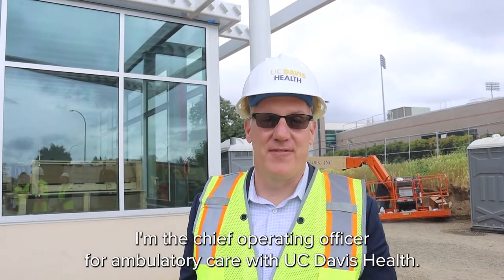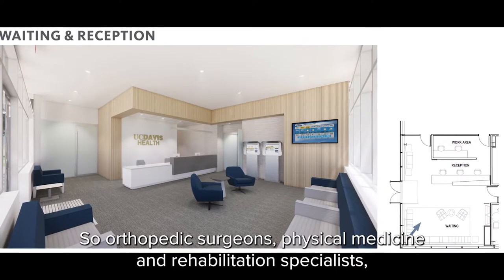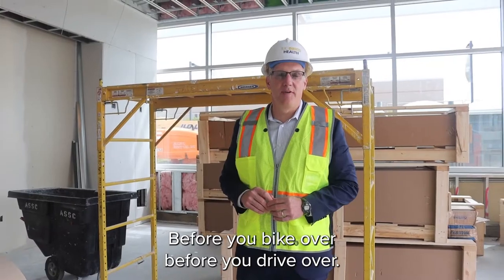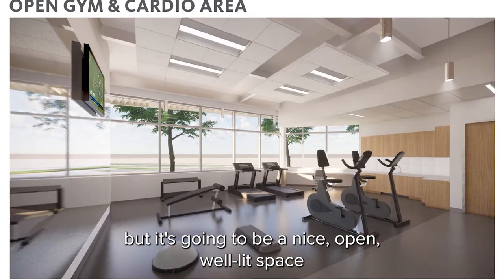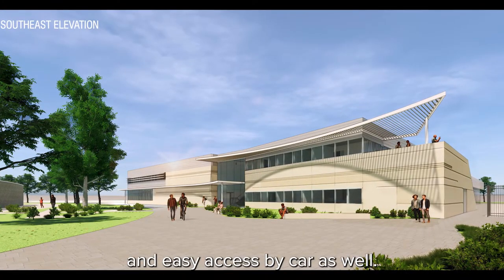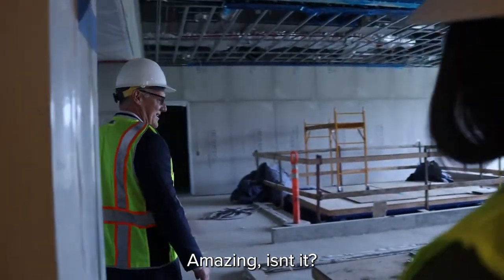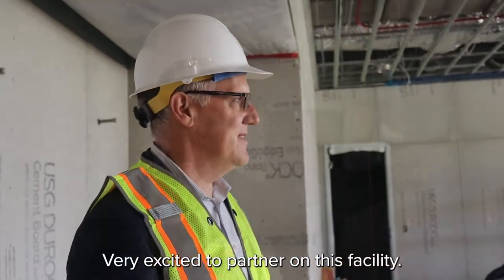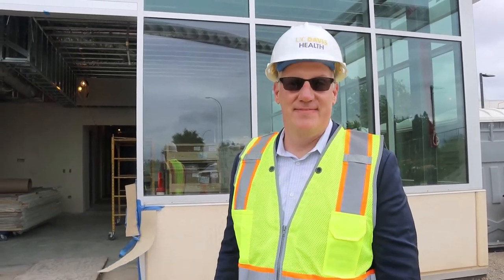UC Davis Health Tour Video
The UC Davis Aggies are privileged to have a partner in UC Davis Health. Check out the progress on their new clinic, attached to the Edwards Family Athletics Center, opening on campus this fall.